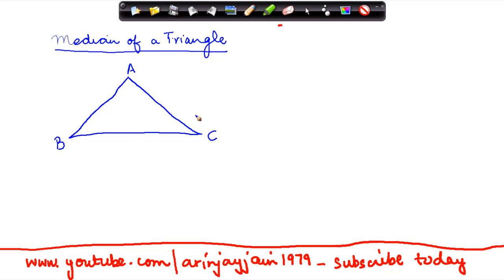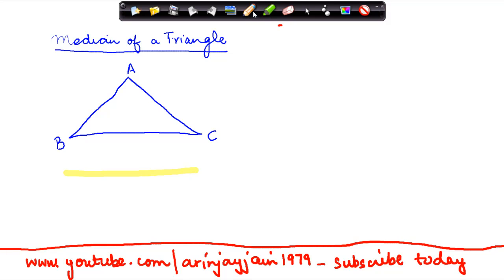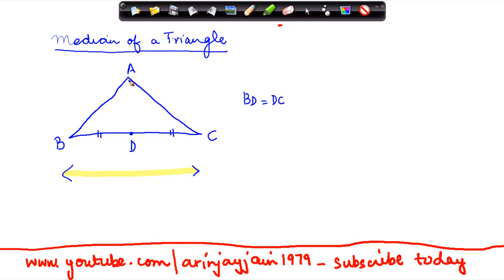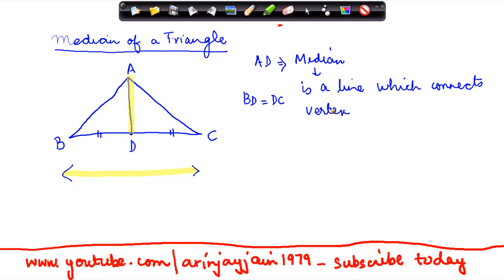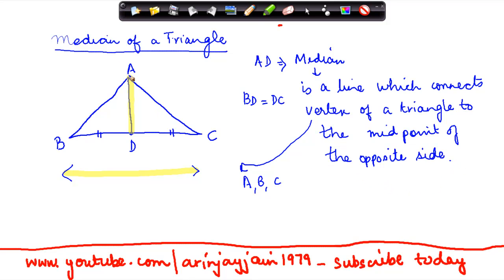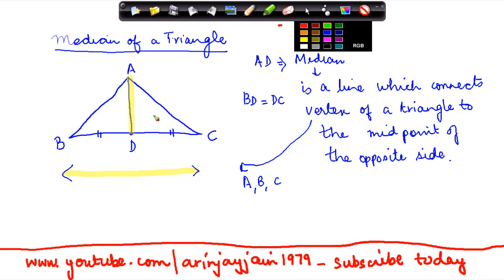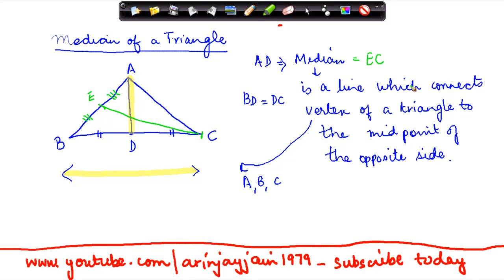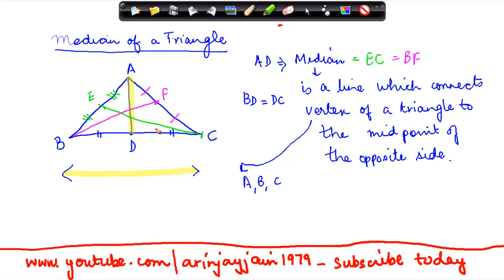Properties of Triangles - Median - Geometry - Maths - Class 6/VI - ISCE|CBSE - NCERT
Learn About - Properties of Triangles - Median - Geometry - Maths - Class 6/VI - ISCE|CBSE - NCERT